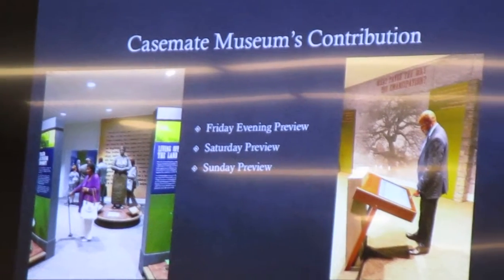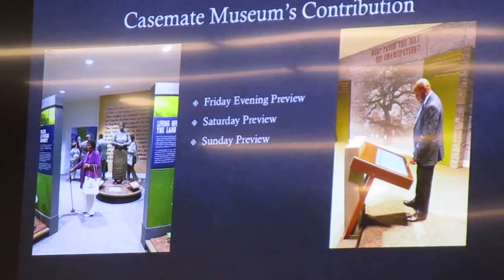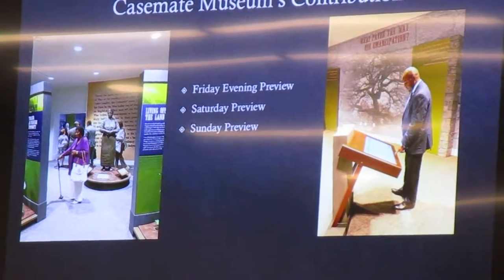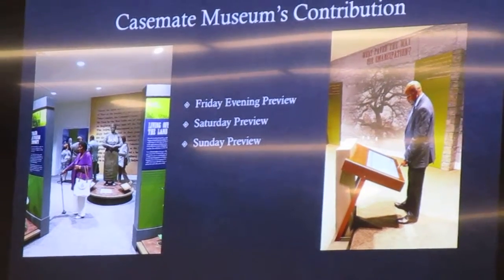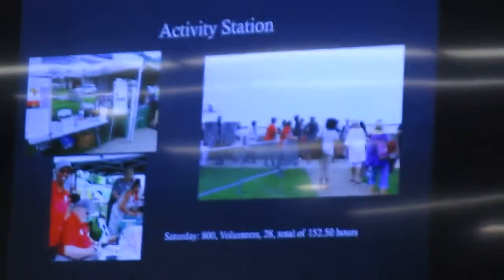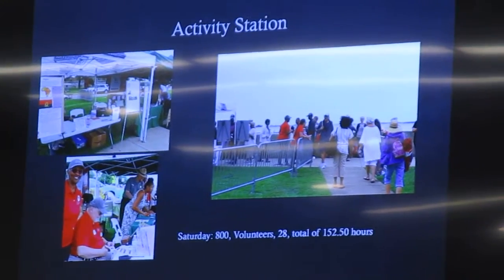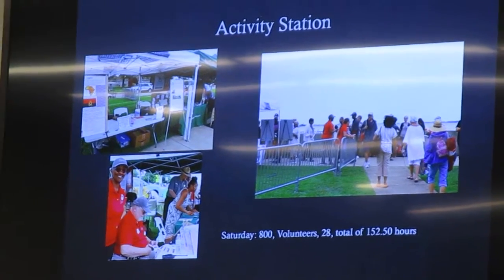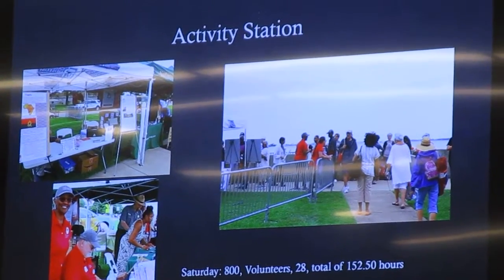4 Robin Reed, Fort Monroe Authority Board Meeting, 9/19/19 0110 Robin Reed